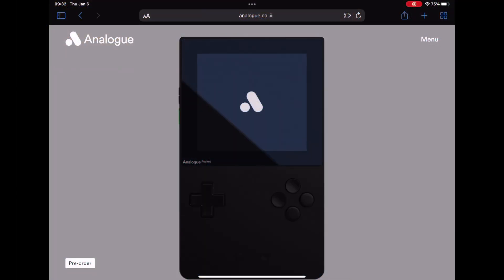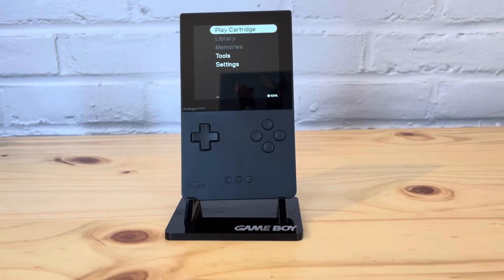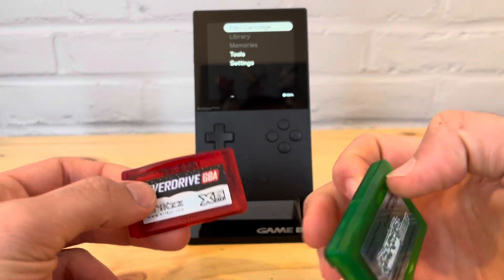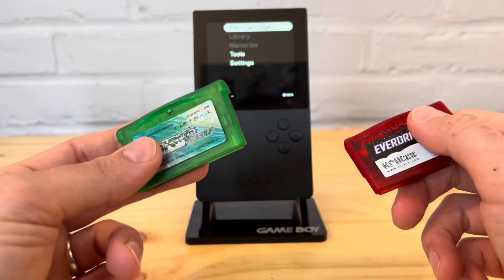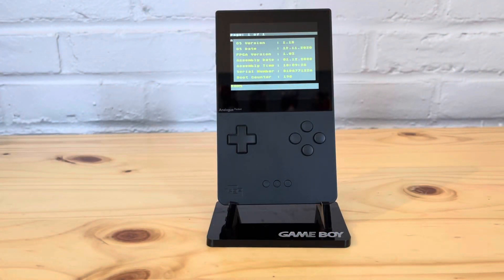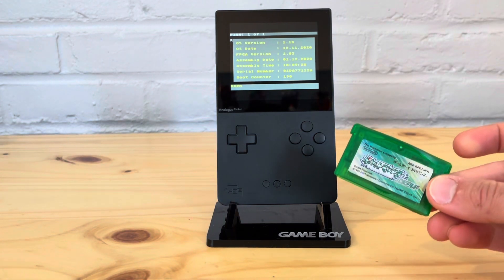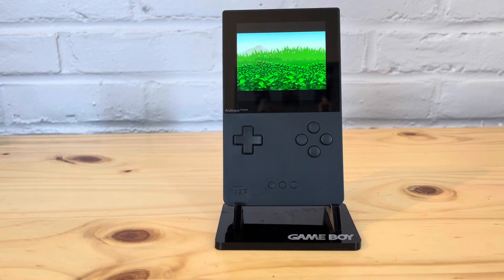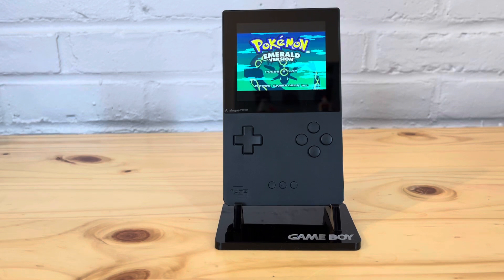Analogue Pocket Battery Test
Here’s a test of the Analogue Pocket’s battery on an original Game boy advance Pokémon Emerald cartridge vs. the Everdrive GBA X5. Below are the parameters that have been set for the test.

Test 1:
Everdrive GBA X5
Room Temp at 65 Degrees
Speaker Volume at 50%
Brightness at 50%

Test 2:
Pokémon Emerald Cartridge

00:00 - Start

01:00 - Test parameters

3:02 - Test 1

3:27 - Test 1 Results

4:54 - Test 2

5:20 - Test Results and Conclusion